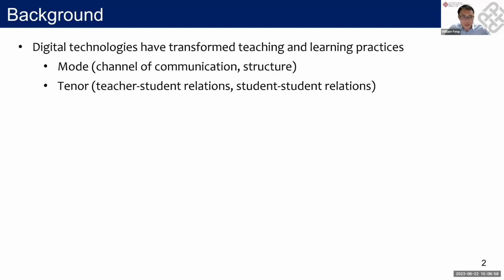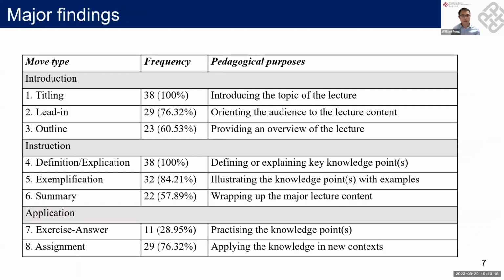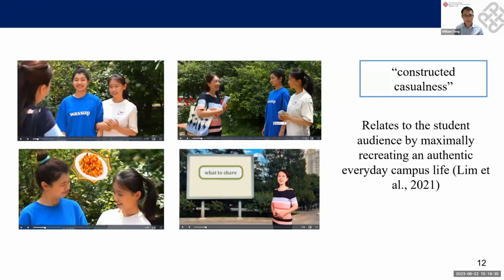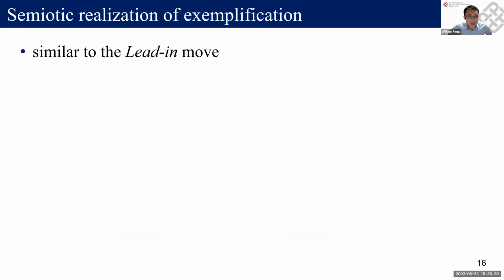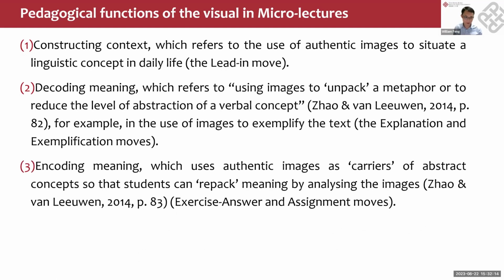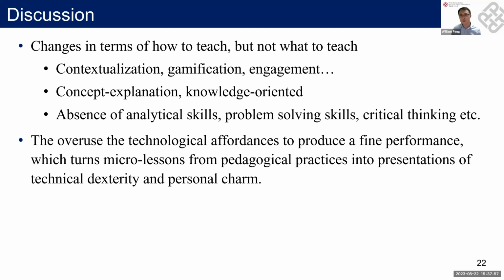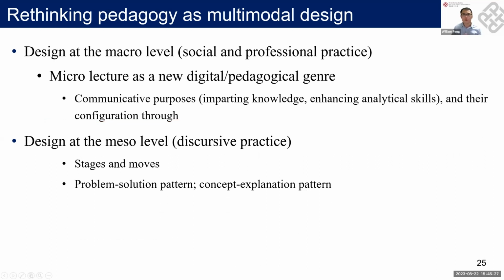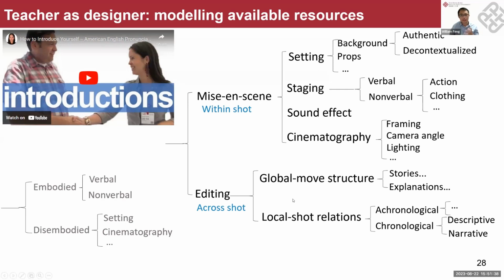Genre, pedagogy, and the multimodal design of online teaching videos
Afforded by multimedia technologies, online teaching videos have emerged not only as a supplement to classroom teaching, but also as a tool for self-regulated learning. To understand this emerging multimodal digital genre, this study examines a particular type of teaching video, the English Language Teaching (ELT) micro-lecture. Drawing upon genre analysis and multimodal discourse analysis, the study identified eight pedagogical moves from a corpus of 38 award-winning videos in a national micro-lecture competition in China. The eight moves constitute a macro-structure of Introduction-Instruction-Application. Analysis shows that the multimodal design of the major moves is characterized by (1) extensive use of new semiotic resources beyond the conventional modes in language classrooms, (2) apt appropriation of external genres from popular culture, (3) creation of student-oriented video footage and multimodal animation. However, we also found a tendency for teachers/designers to overuse the technological affordances to produce a fine performance, which turns micro-lectures from pedagogical practices into teacher-centered presentations of technical dexterity and personal charm. We argue for an integrated approach in teacher training which takes into consideration new modes in online teaching, such as camera angle, background music, layout, and setting design. Teachers need to be more critically aware of their pedagogical purposes and the functions of multimodal resources, so as to maximize the power of multimodal resources in unpacking and repacking knowledge. This metacognitive awareness is crucial for teachers’ professional development in the digital age, which will have far-reaching implications not just for their lesson design and execution, but more fundamentally, their pedagogy and students’ learning experience.